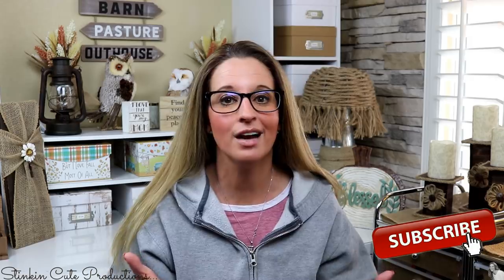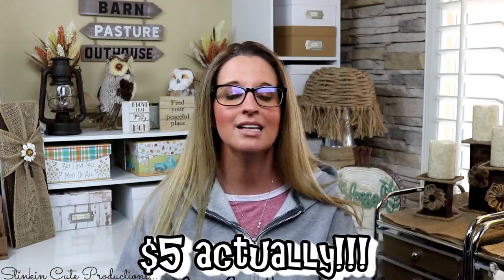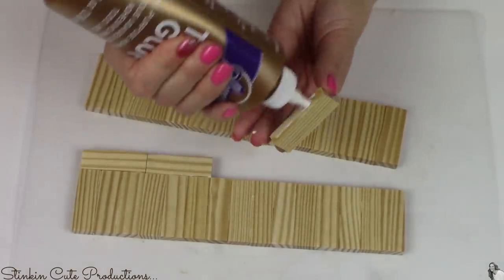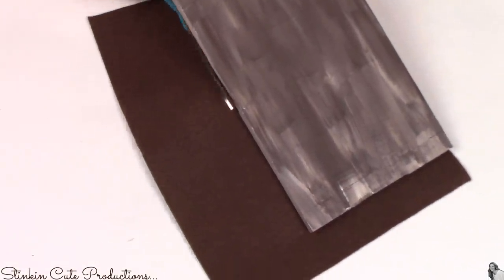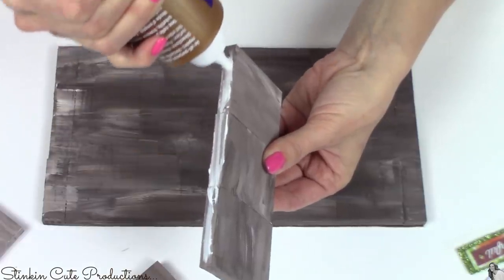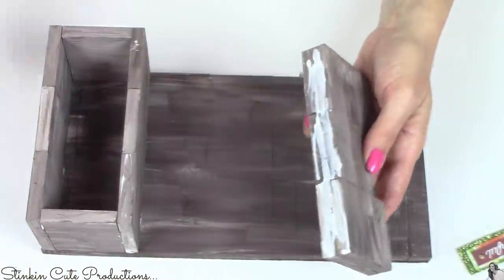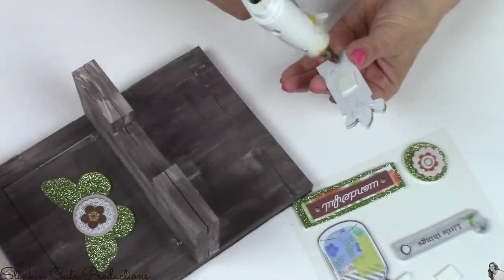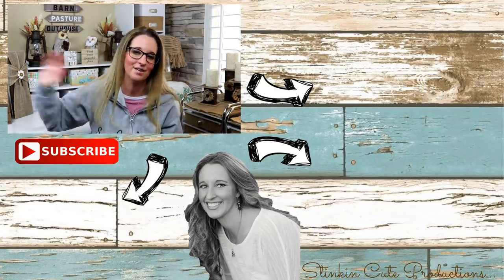Dollar Tree EASY DIY WOOD GLUE GUN STAND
Hello to you all!!!  Today I am bringing to you a RECREATION of an older DIY of mine. Today I am redoing and Remaking a NEW GLUE GUN STAND! This is Glue Gun Stand 2.0!!! This is Such an EASY Dollar Tree Diy and is going to cost you UNDER $5 to make! This is a WOOD GLUE GUN STAND that is so durable you'll never need another glue gun stand again! So come Craft on a Budget with me and see how I make a WOOD GLUE GUN Stand using Dollar Tree items for UNDER $5!!! Happy Crafting Everyone!!! :-) Kelly

KB Creations
5022 West Ave. N. Suite 102 #187

HP Envy